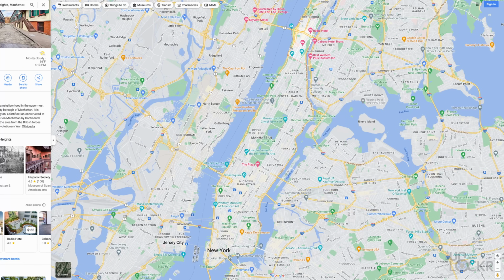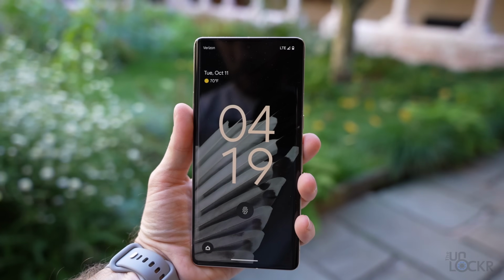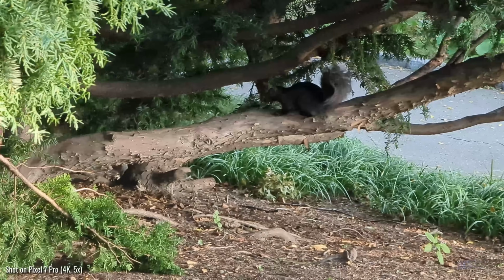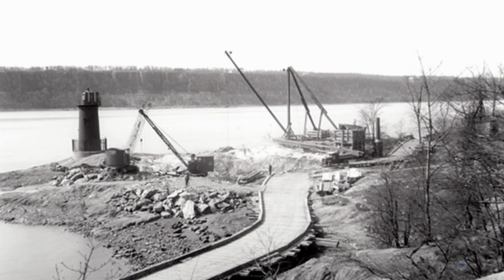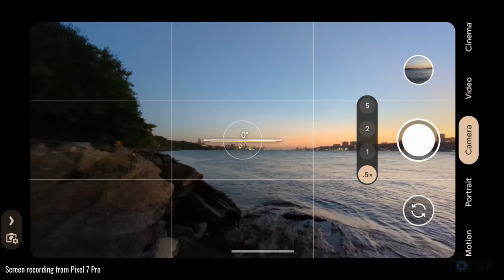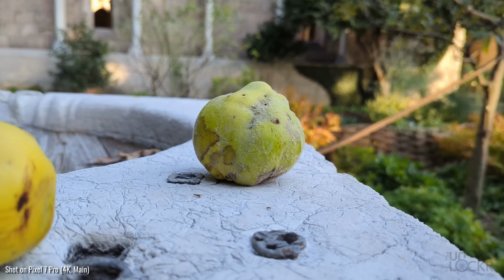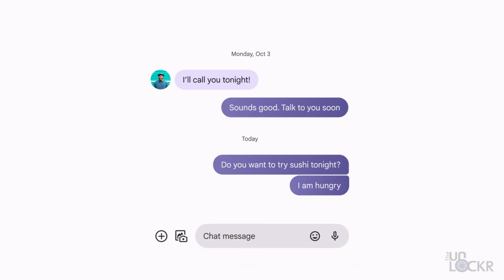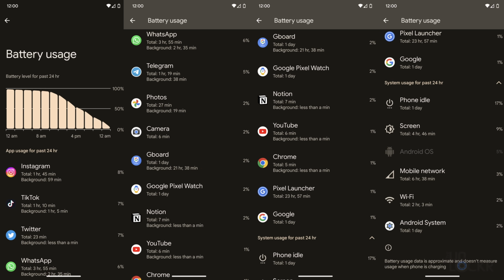Google Pixel 7 Pro Real-World Test (Camera Comparison, Battery Test, & Vlog)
I take the Pixel 7 Pro out for a full day to do a camera comparison against some of the other popular flagship phones out, plus we test the battery life, and explore The Cloisters. Come watch!